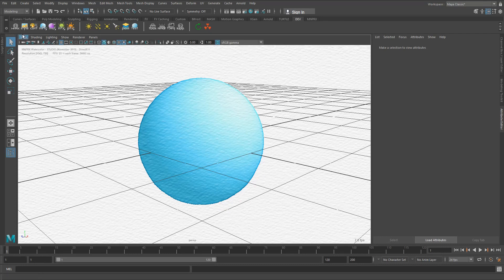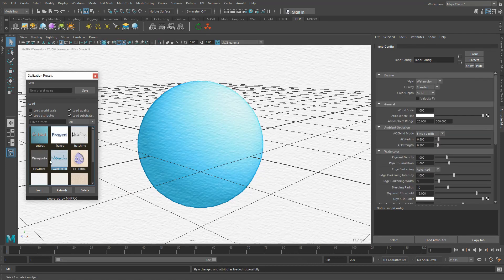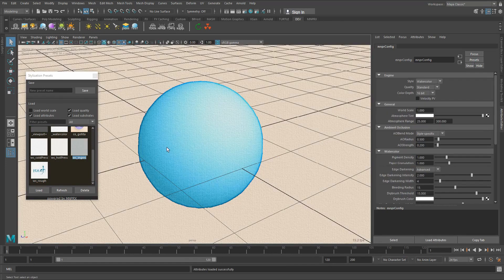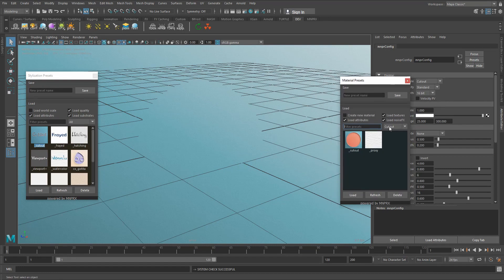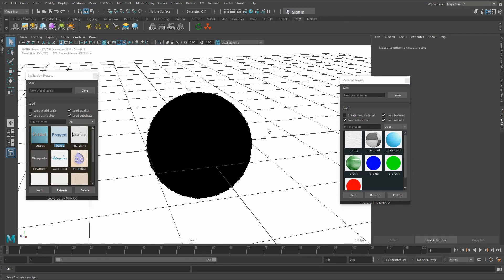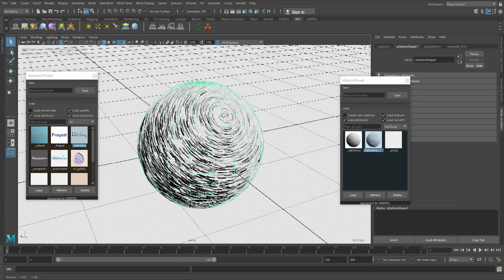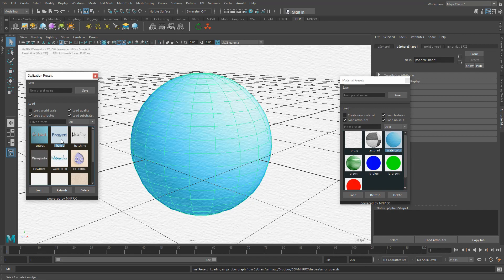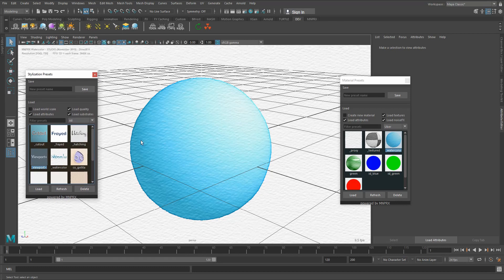MNPRX Tutorial: How to Change Styles Using Presets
Stylization presets allow artists to easily switch between styles and stylization parameters within MNPRX.

Hope you enjoy our non photorealistic rendering (NPR) video tutorials series and learn something new along the way.